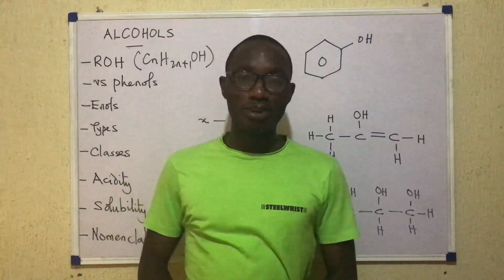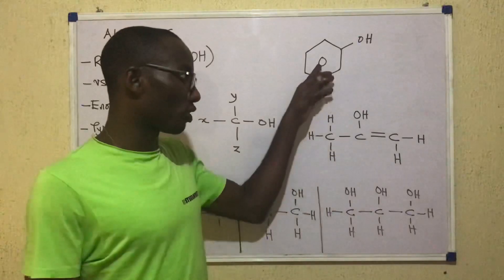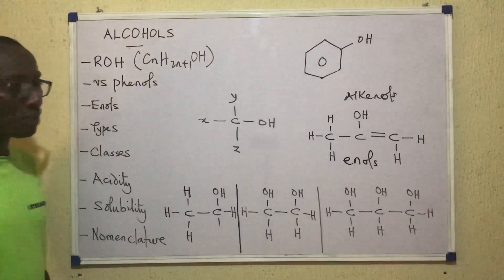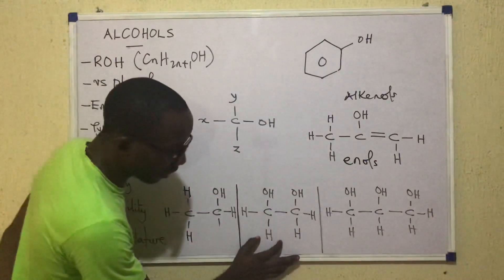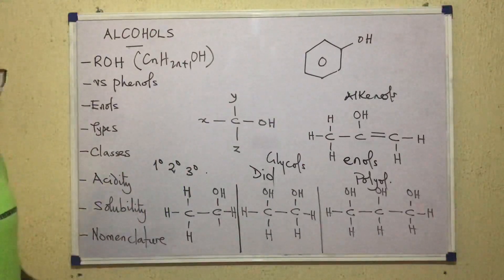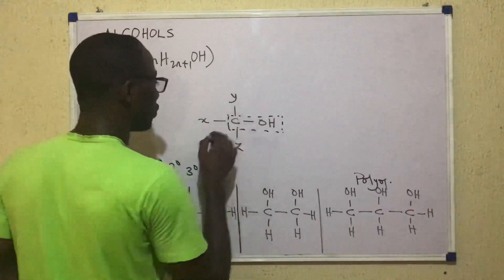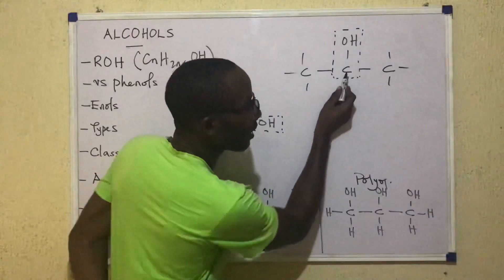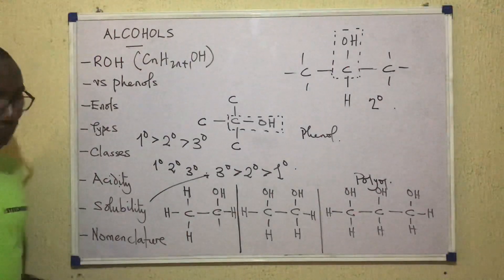ALCOHOLS 1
This is the first of a series of videos on ALCOHOLS. It introduces you to the alcohols as a homologous series.